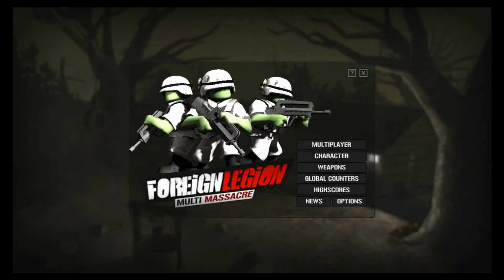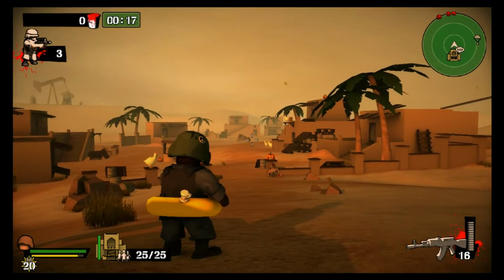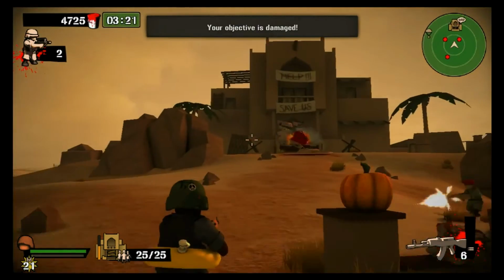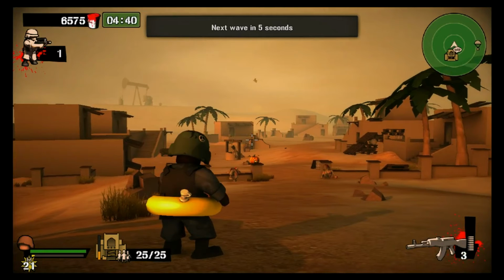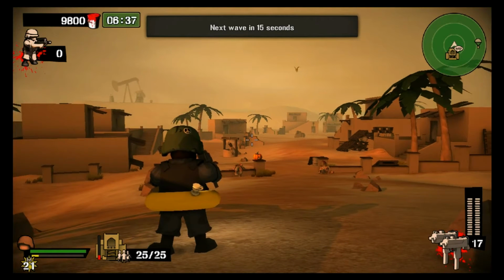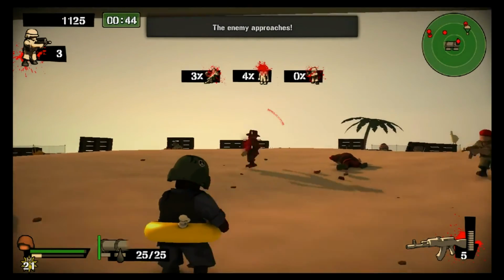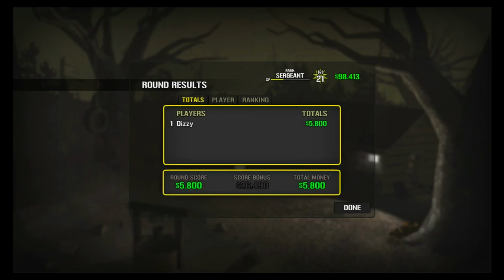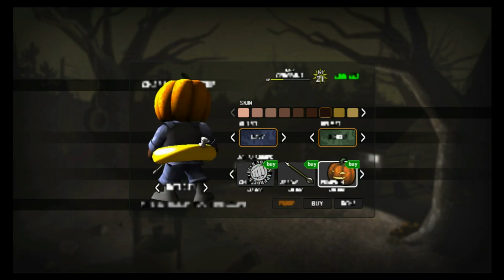Let's Play "Foreign Legion: Multi-Massacre" - 3 - Terrorists Win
Failure is imminent